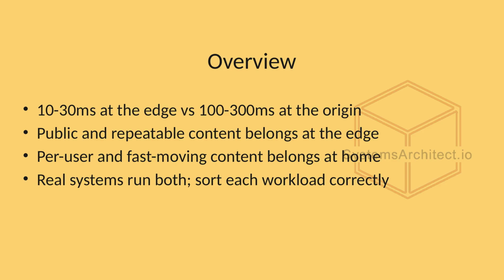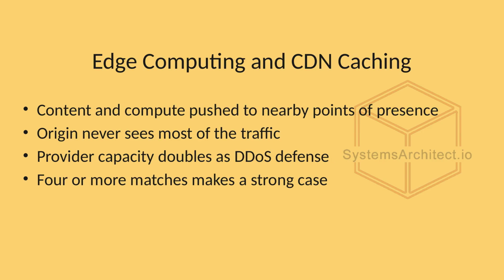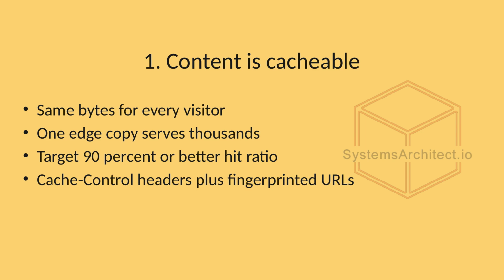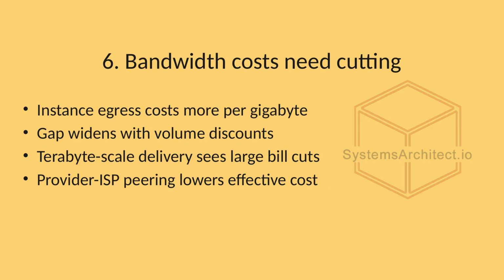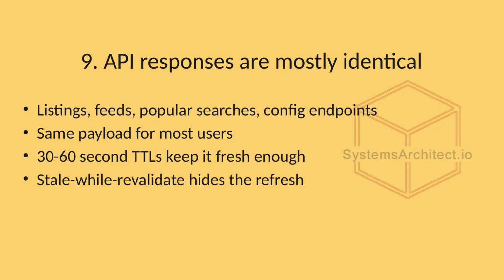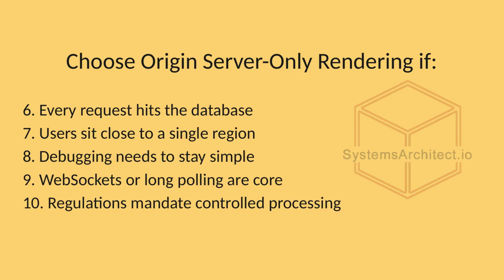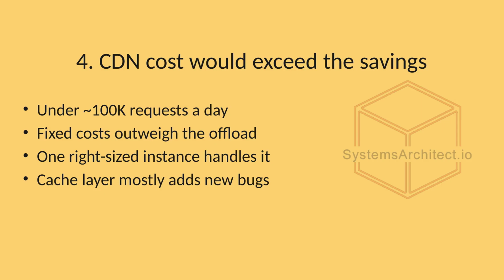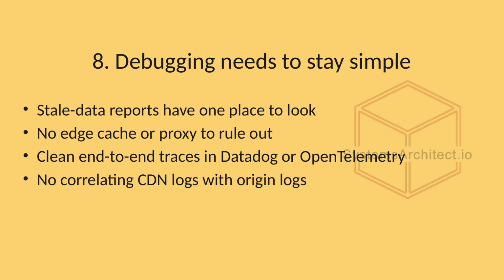Edge Computing CDN Caching vs Origin Server-Only Rendering - Cloud Decisions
Every extra 100 milliseconds of latency costs you conversion, every uncached origin hit costs you money and capacity, and when your origin goes down your entire global audience goes dark. You have two places to answer a request: a machine sitting 10 to 30 milliseconds from the user, or your own origin sitting 100 to 300 milliseconds away. Public and repeatable content belongs at the edge; per-user and fast-moving content belongs at home. Almost every real system runs both, so this is about sorting each workload onto the correct side.

Choose Edge Computing / CDN Caching if you check 4+ of these:

✅ Content is cacheable - the same bytes for everyone

✅ Users are globally distributed - 100ms+ penalty from one region

✅ Traffic volume is high - offload becomes infrastructure savings

✅ You want built-in DDoS protection - multi-terabit absorption

✅ Sub-50 millisecond responses matter - 5-30ms vs 100-300ms

✅ Bandwidth costs need cutting - CDN egress is cheaper per GB

✅ You are using static site generation - Next.js, Astro, Hugo

✅ You want to run compute at the edge - Workers, Lambda@Edge

✅ API responses are mostly identical - listings, feeds, config

✅ Geographic compliance rules apply - data residency controls

Choose Origin Server-Only Rendering if you check 4+ of these:

✅ Content is highly personalized - caching leaks data between users

✅ The application needs real-time data - trading, live scores, chat

✅ Cache invalidation would be unmanageable - purge volume outruns the API

✅ CDN cost would exceed the savings - under ~100K requests a day

✅ Strong consistency is required - oversells, double bookings, balances

✅ Every request hits the database - infinite key space, zero hit ratio

✅ Users sit close to a single region - admin panels, single-region B2B

✅ Debugging needs to stay simple - one request path to trace

✅ WebSockets or long polling are core - persistent connections

✅ Regulations mandate controlled processing - HIPAA, FedRAMP audits

Each criterion includes concrete implementation notes naming the real products involved - CloudFront and AWS Shield Standard, CloudFront Origin Shield, Cloudflare and Cloudflare Workers, Fastly, Lambda@Edge, stale-while-revalidate, Vercel and Netlify, Datadog and OpenTelemetry - plus the hybrid split most production architectures actually ship.

Ideal for:

⚡️ Cloud & platform engineers tuning latency and egress cost

⚡️ Architects deciding what may be cached and what may not

⚡️ Teams weighing staleness risk against performance

Always cross-check against your provider's current documentation! This checklist is designed for practical, fast application and is fact-checked. However, AWS, Azure, and GCP frequently update services and defaults - when you see this, there may be changes from the stated guidance.